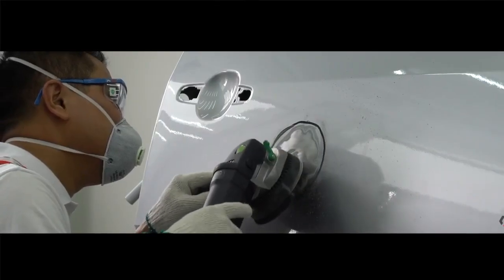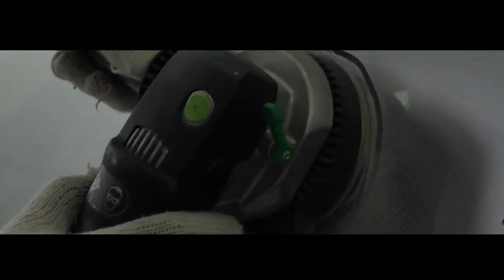Automotive Paint Surface Preparation B1